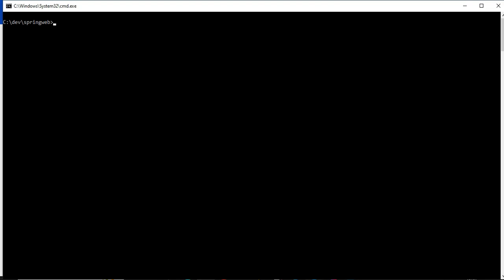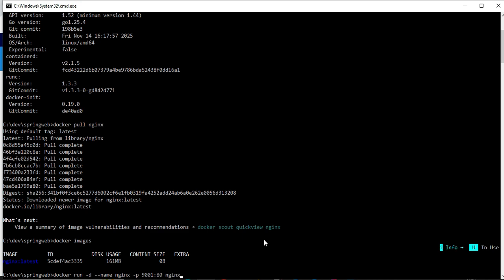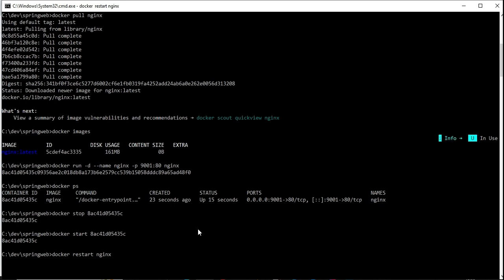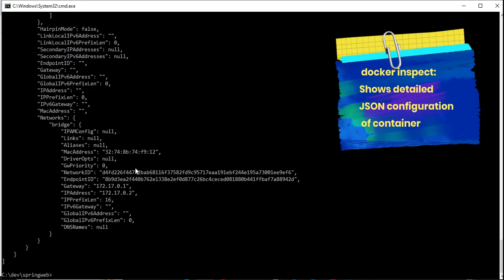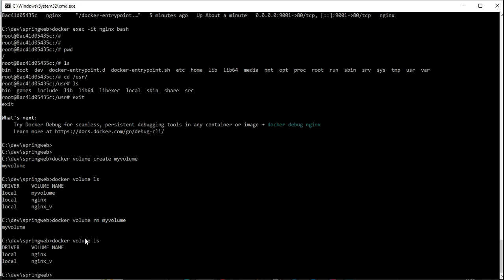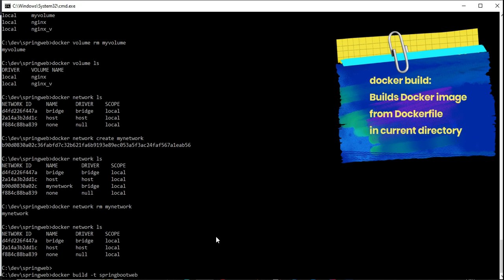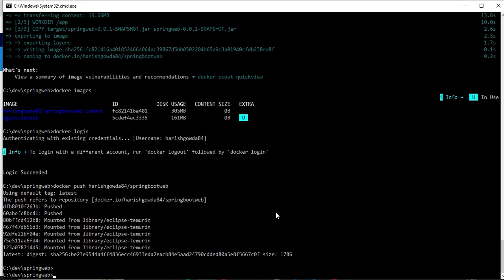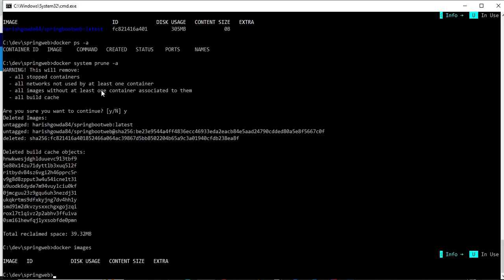9. Docker Commands Crash Course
In this video, you’ll learn the most important Docker commands every developer must know! Whether you're a beginner or preparing for DevOps / Backend interviews, this crash course covers everything